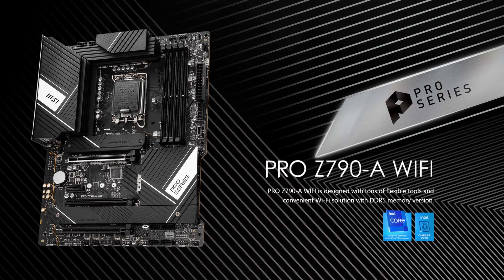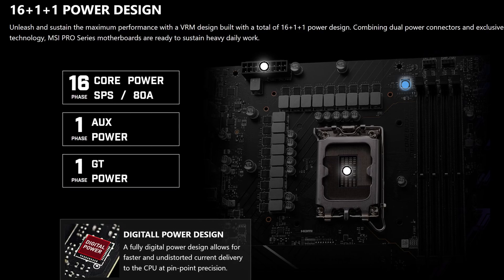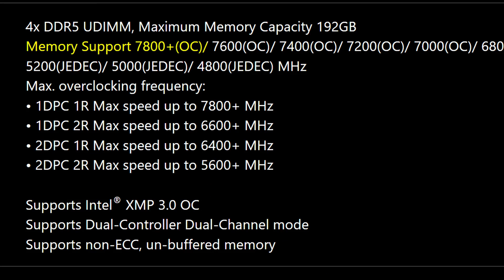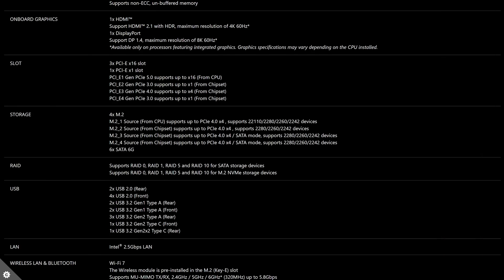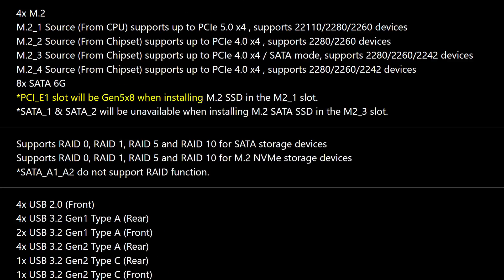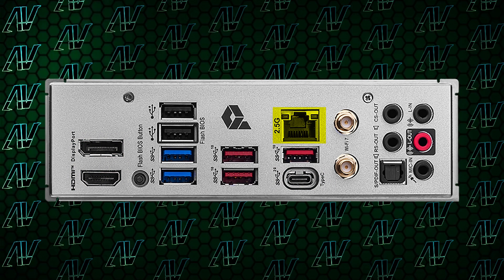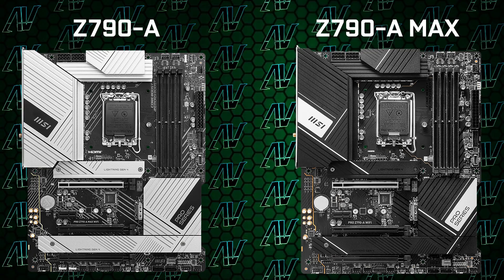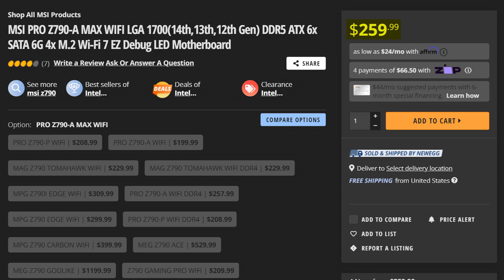Is ANYTHING Actually New?! MSI PRO Z790-A Max WiFi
The MSI PRO Z790-A WiFi was an amazing motherboard for the price, and MSI decided to give it a refresh with the MSI PRO Z790-A Max WiFi! But what is actually new in this MSI Z790 motherboard?